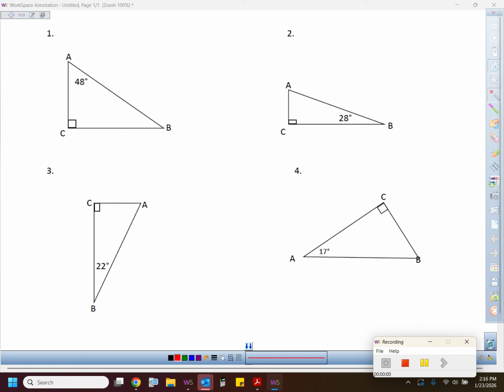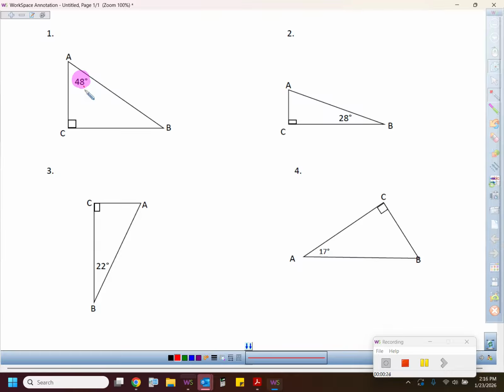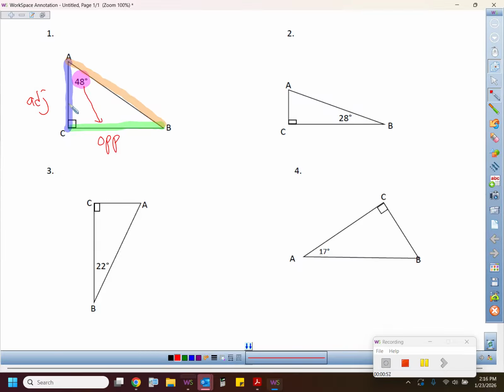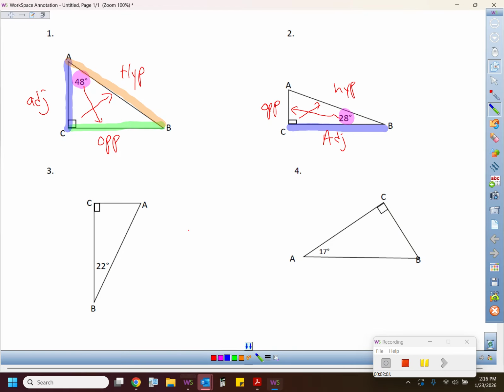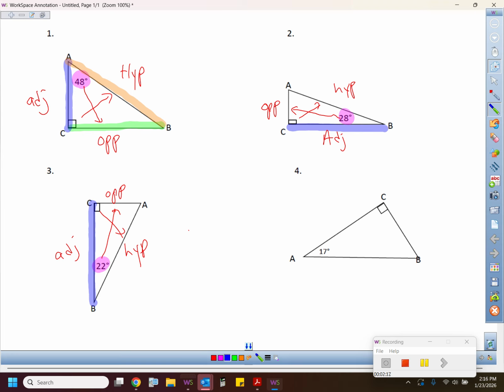VIDEO After 7A Test